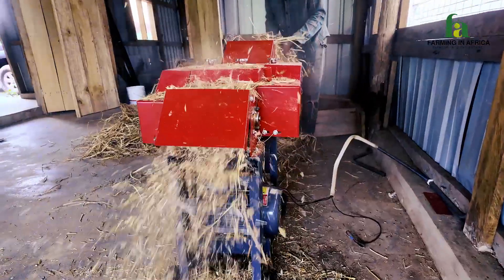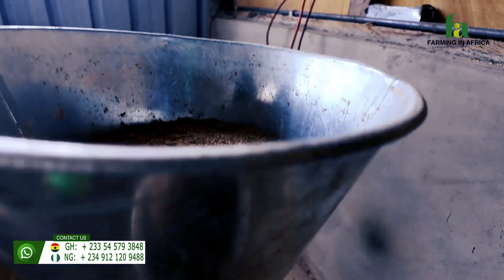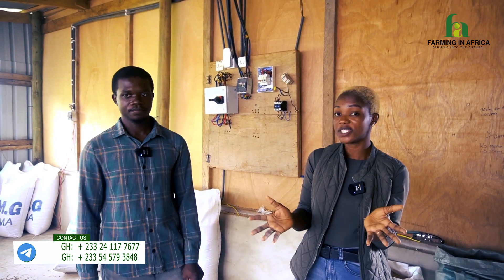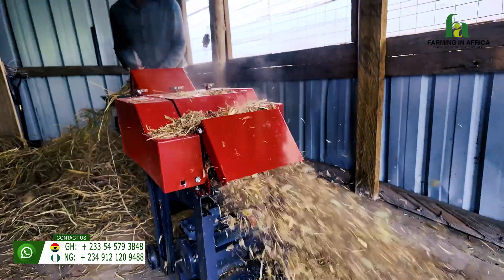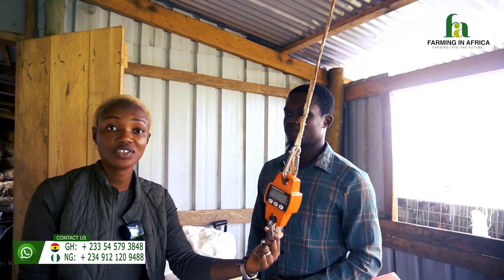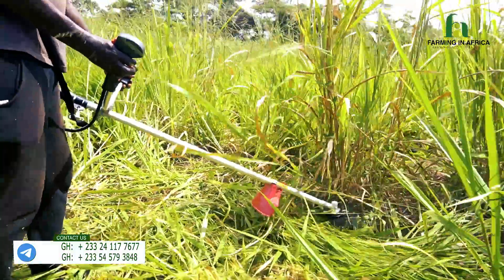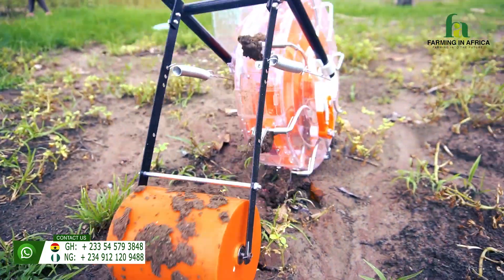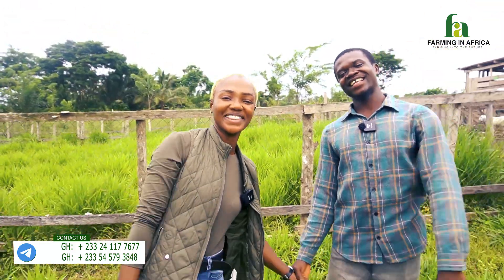THE INNOVATIVE MACHINES CHANGING HOW WE FARM AT SEMANHYIA FARMS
In this video, Nadia and Godfred discusses some innovative machines at The Farm

1. Contact FIA Via WhatsApp
2. Contact FIA Via Telegram
3. Join A Webinar Session
4. Shop Innovative Farm Implements